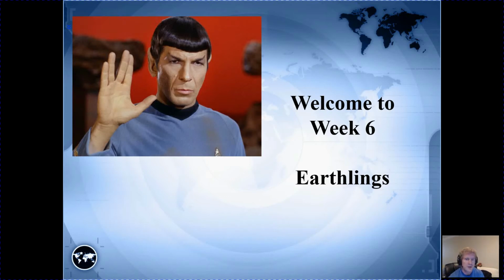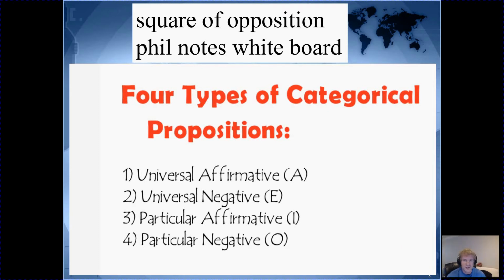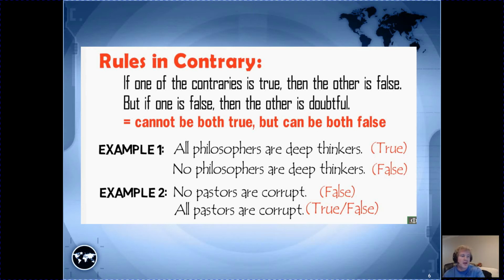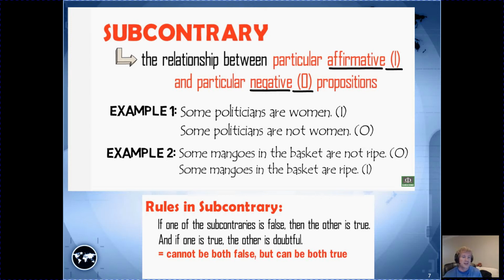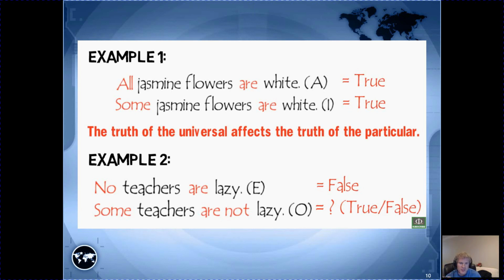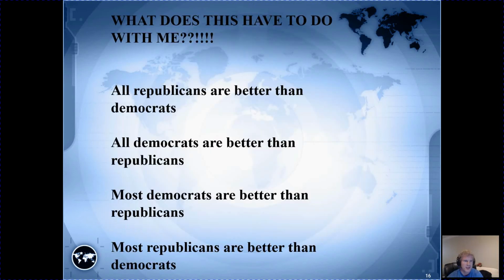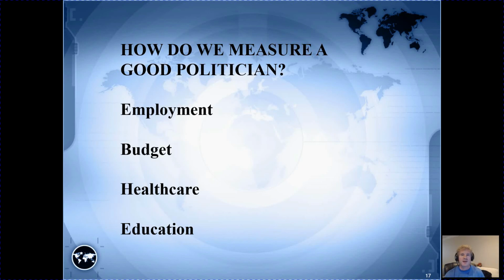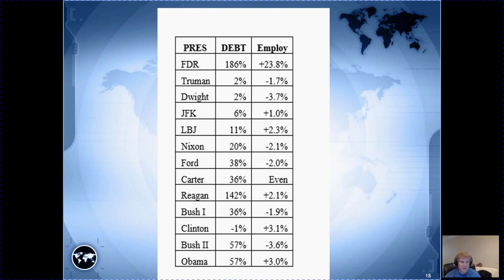Week 6 Psychology Announcement Motivation